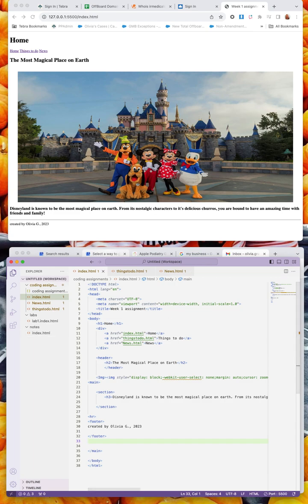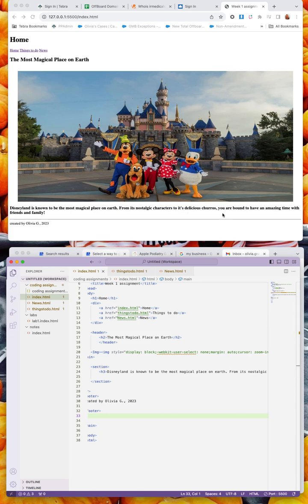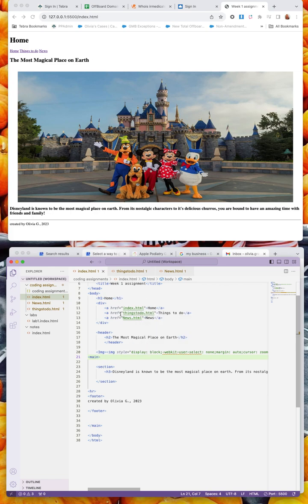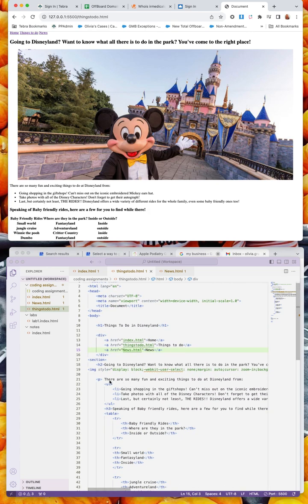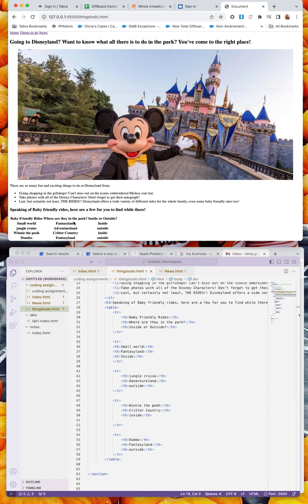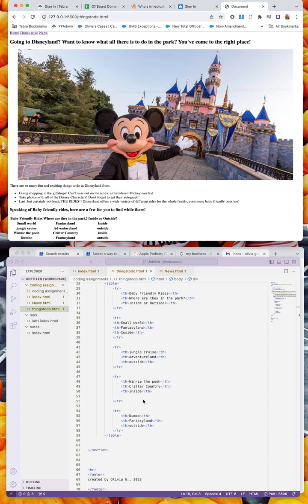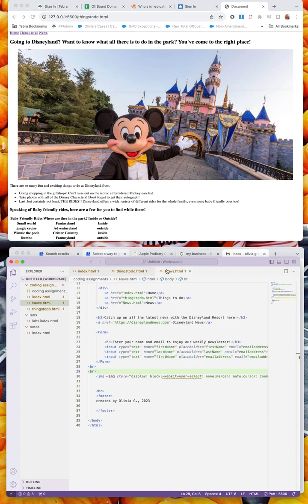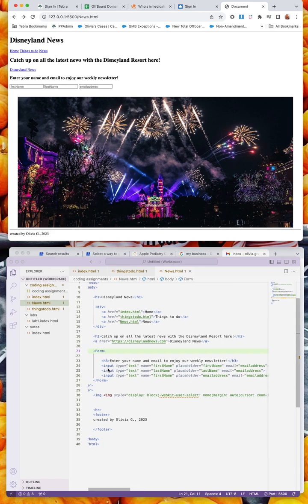Coding Assignment 1 Creating a website with HTML